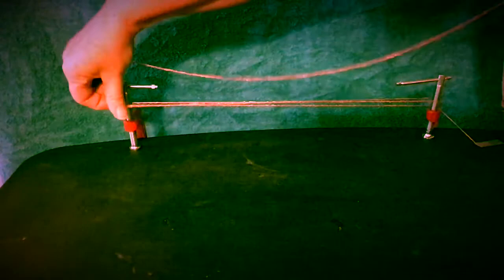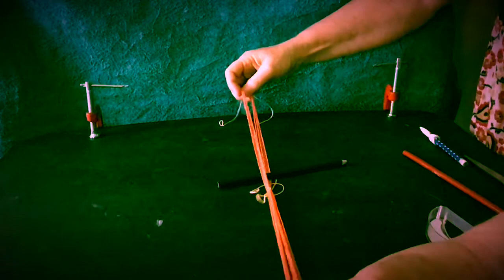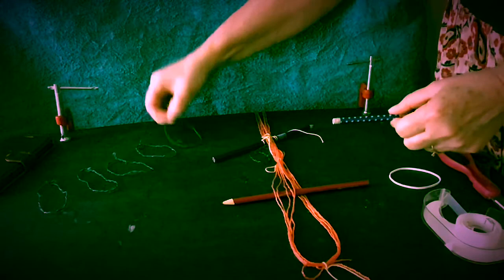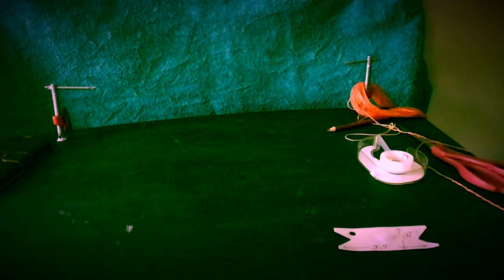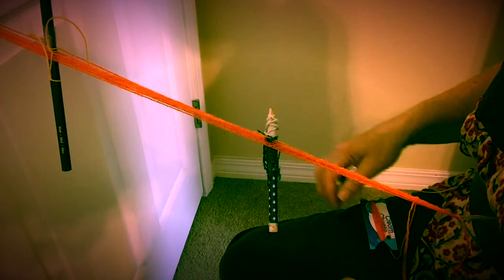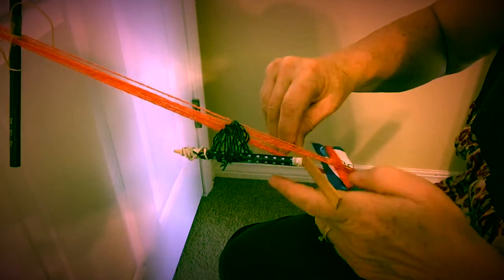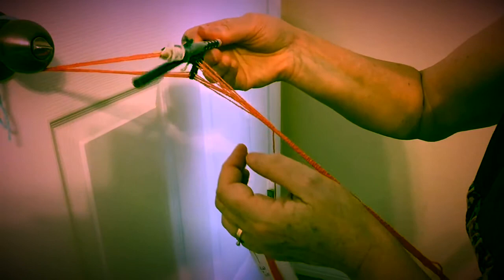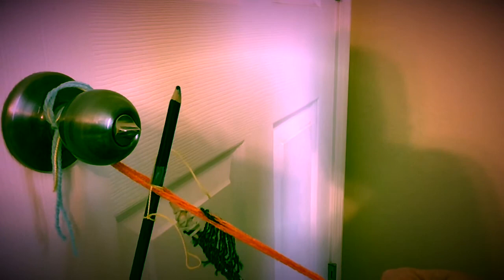Beginning Backstrap Weaving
I find weaving to be very relaxing and calming. It teaches many things: patience, focus, staying in the moment, clearing/quieting the mind, self esteem, self confidence, staying in your own business (this is so important for you to live YOUR life), critical thinking, attention to detail, math,  goal setting and steps to achieve your goal, critical thinking, eye hand coordination, color sense, and more.

Our society is so consumed by competition. Don’t let this flow into your weaving. Don’t compare your work with others. You are just learning; they may have been doing this for years. Instead, compare your second piece to your first. What has improved? What have you learned? Applaud yourself for what you have achieved and learn from mistakes. Mistakes are simply stepping stones to help you learn and improve. If you need to compare, always do it within your own work.

In weaving tension is your friend. Never leave your threads slack for they like to tangle up with their neighbors! This small piece is not excluded. Be very careful to keep it stretched out. I suggest using a heavy or large fiber to begin with. (Do not use nylon! Knots won’t hold.) It’s easier to see what you are doing. A smooth fiber is best. Don’t use something that likes to felt (stick together) if you find it sticking together and making it difficult to open your sheds, try spraying it with water before you give up. Crochet cotton makes a beautiful project. I like working with #10, but for learning begin with something much heavier. That’s why I’m suggesting a worsted weight.

This band is a warp faced weave. That means the warp (long threads that are tied to your backstrap) are pulled together so the weft (thread on your shuttle) doesn’t show except at the edges. There is much to learn with this first piece! Keep it small and short. Consecutive videos will add to your abilities.

Pay very close attention to the technique I use when pulling the shuttle thread through the warp. Even edges are your goal. It takes time, practice and patience to achieve them.

Weaving is a wonderful activity for homeschoolers as well. It can be tied in with studying history, social studies, English, math, and of course, art. There are many calculations that go into planning a piece of weaving. For example: this piece has 10 threads, 18” long. That’s 10x18=180” the weft (shuttle thread) is 7/16’s wide - (we’ll say 1/2” to simplify it), 7” long and there are 6 rows to the inch. 1/2 x 7 x 6 = 21”  if you are using the same fiber for warp and weft you get 180 + 21 = 201” / 36” to a yard (the common measurement for fiber) equals 5.58 or approximately 6 yards to make this project. There are more calculations to take into consideration for future projects including draw-in, fringes, shrinkage and all are important. I’ll include a blank project sheet at the end on the video along with some notes. These are also available in my blog. It’s very important to keep good records on each project in a notebook. They will be invaluable as you continue weaving! Have fun! 😊

More the calculations and the project log are on my blog.
Happy Creating!